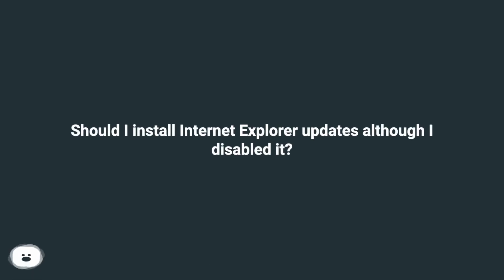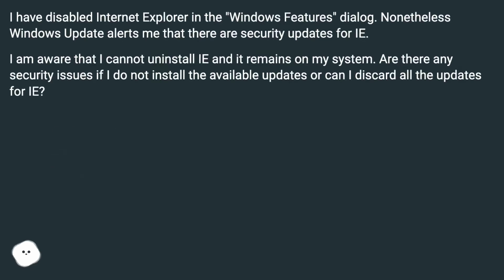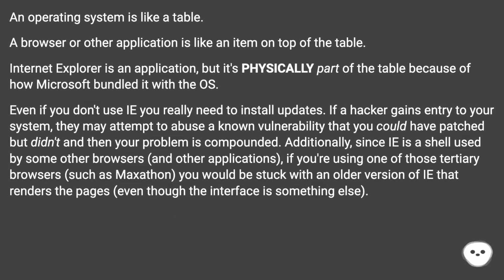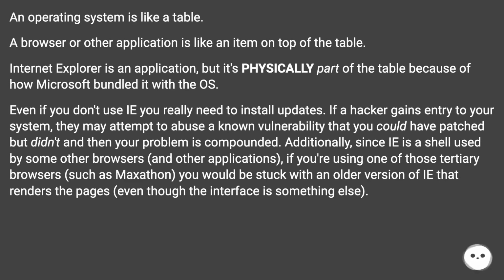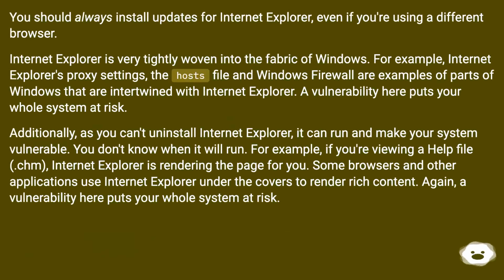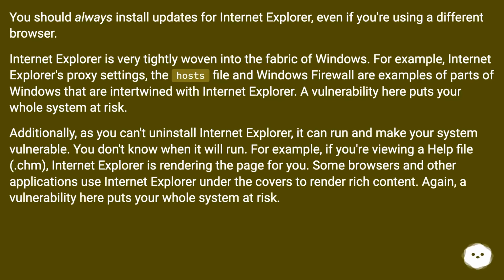Should I install Internet Explorer updates although I disabled it?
Chapters
00:00 Should I Install Internet Explorer Updates Although I Disabled It?
00:31 Accepted Answer Score 38
01:41 Answer 2 Score 20
02:07 Answer 3 Score 15
03:05 Answer 4 Score 11
03:51 Thank you